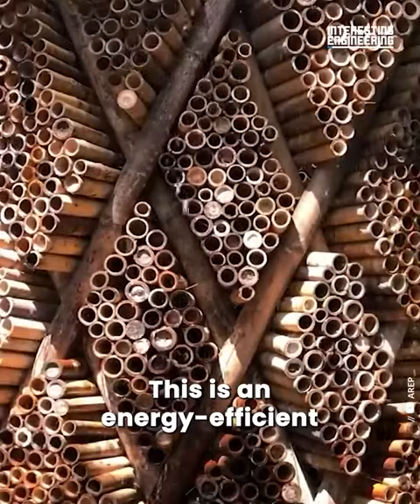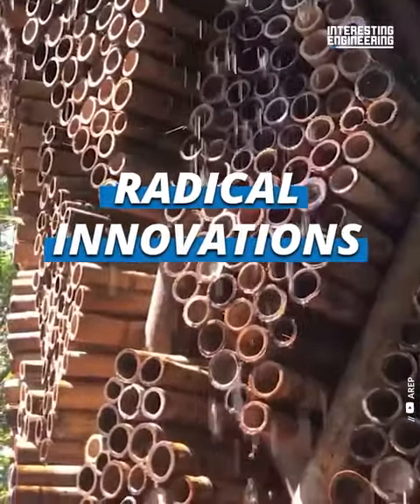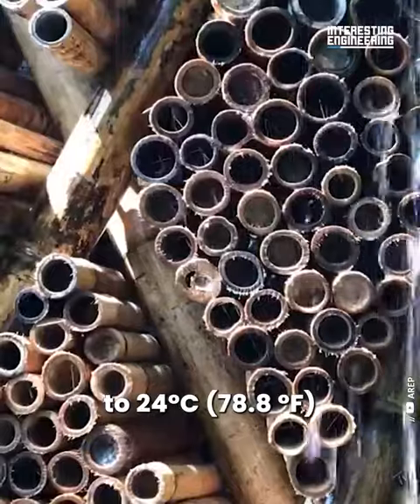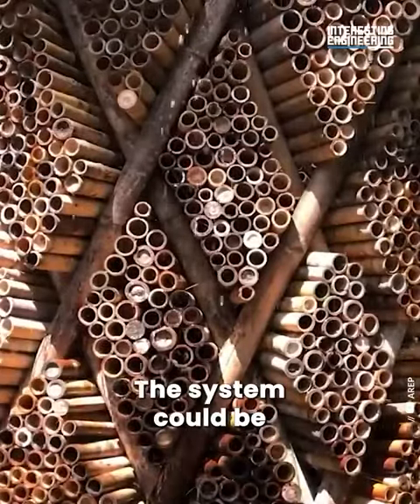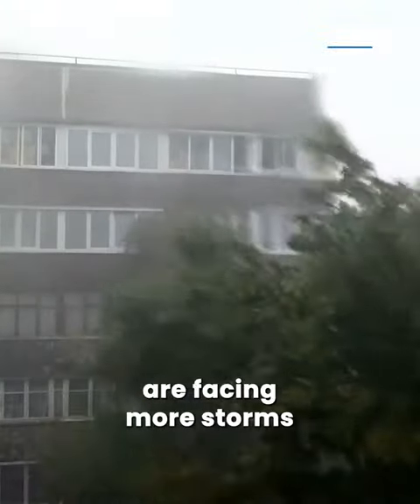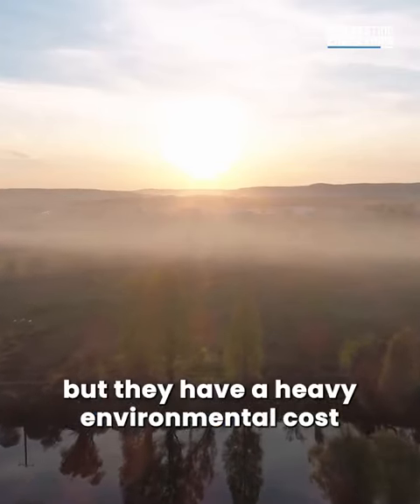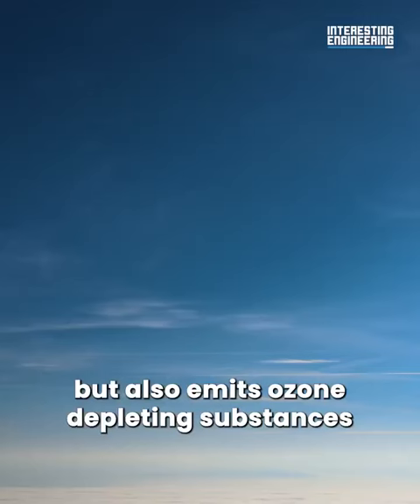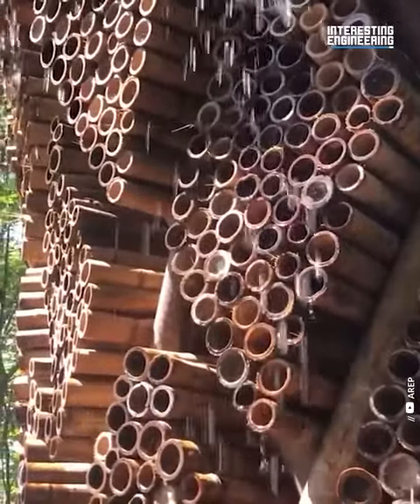This cooling tower made of bamboo could be an alternative to modern AC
Be sure to check out all of our videos on EmoraLeisure.
Click the like button if you enjoyed the video and if you want to see more just like it and leave a comment in the comment sections below ↓↓↓